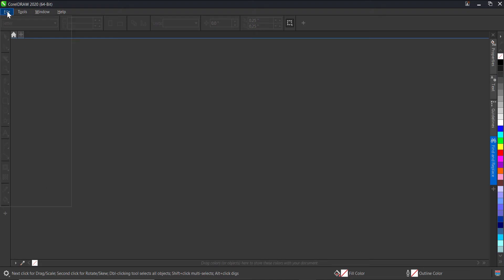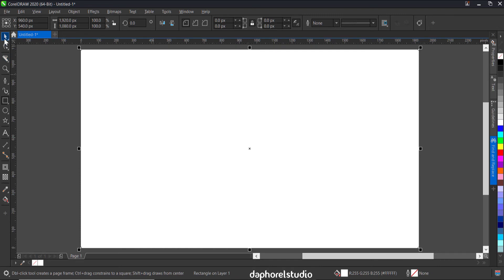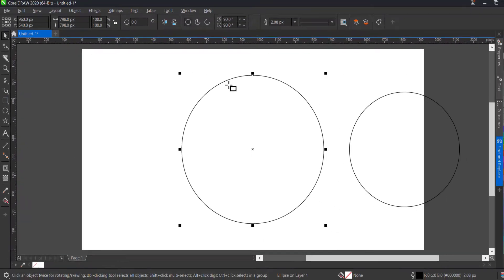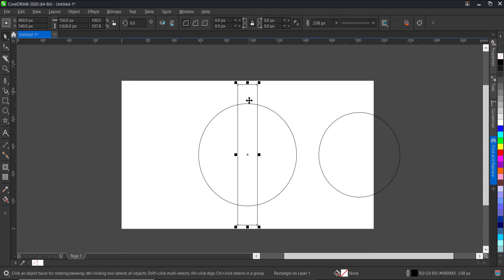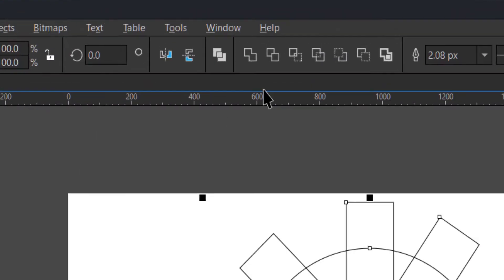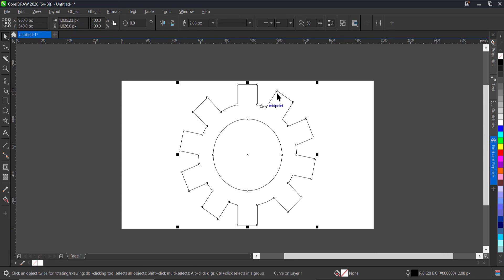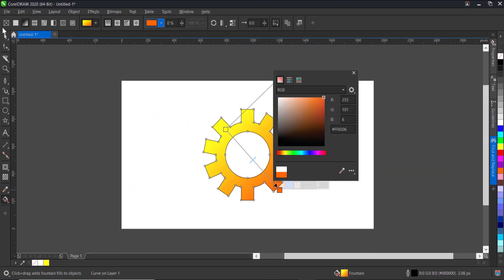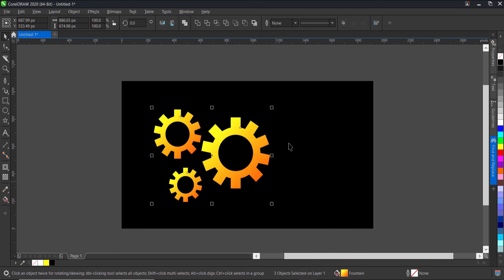Design Gear Icons the Easy Way: Step-by-Step CorelDRAW Tutorial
Learn how to design professional gear icons effortlessly with this step-by-step CorelDRAW tutorial! Whether you're a beginner or an experienced designer, this guide will walk you through simple techniques to create precise and stylish gear icons for any project.

Perfect for enhancing your graphic design skills and creating unique visuals.

CorelDRAW tutorial

Gear icon design

Beginner-friendly graphic design

Professional icon creation

Step-by-step design guide

CorelDRAW tips and tricks

Icon design techniques

Creative gear icons

Easy CorelDRAW tutorial